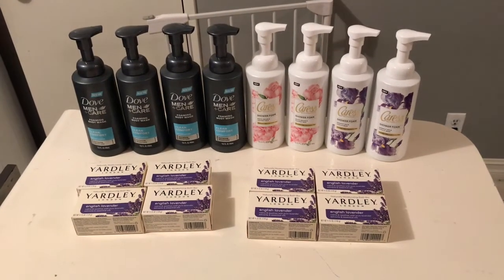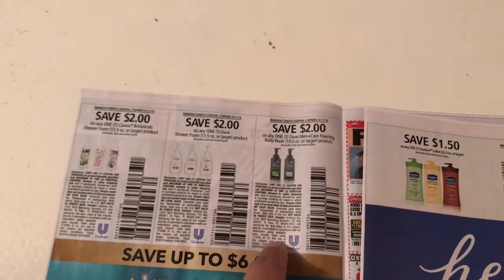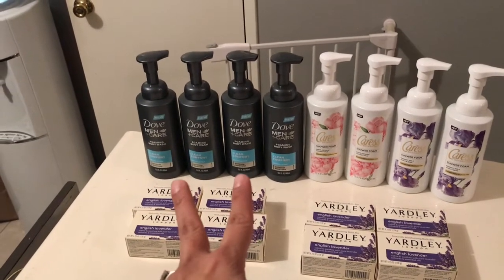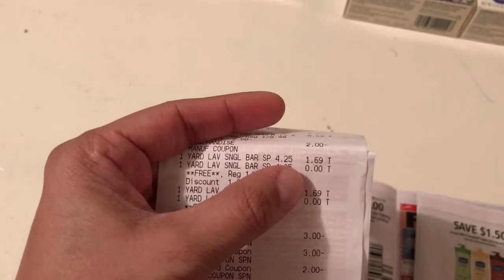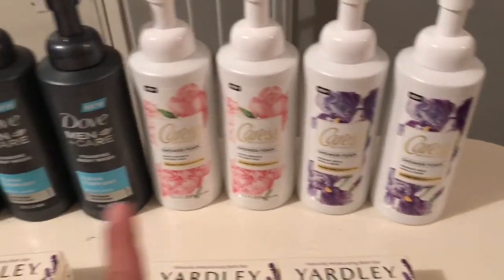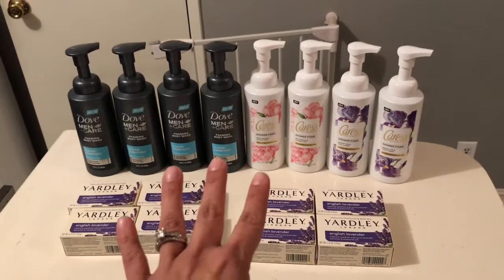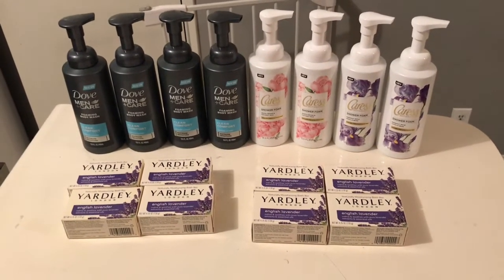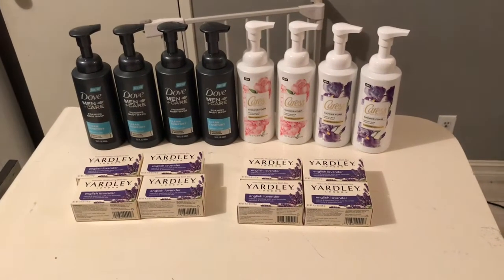Freebies + Cheap Body Wash | Rite Aid Couponing Haul | 2/25 - 3/3 | Feb 27 2018